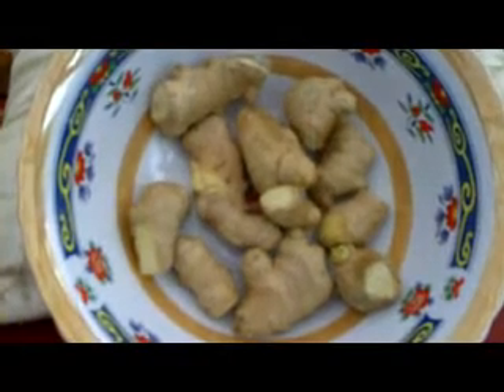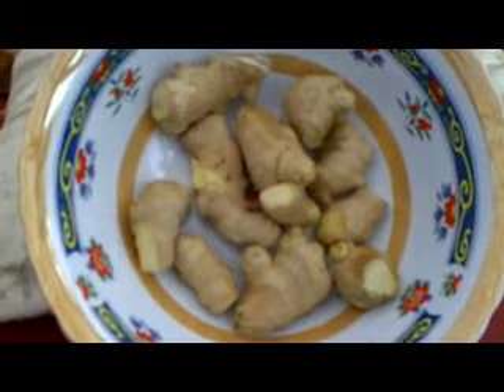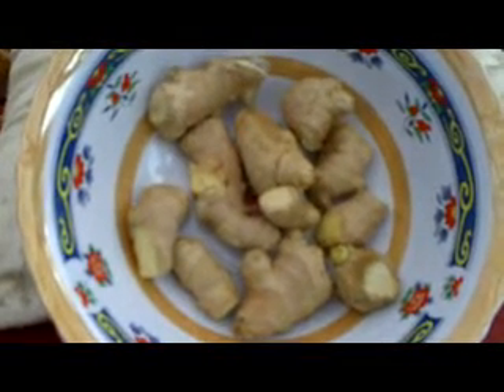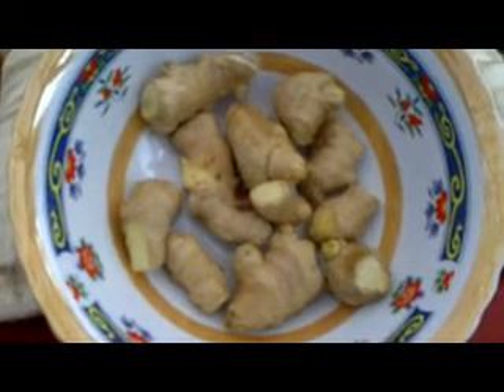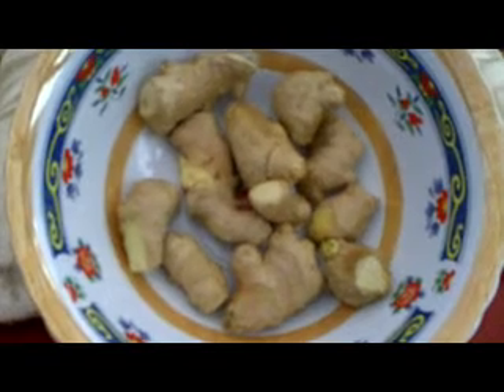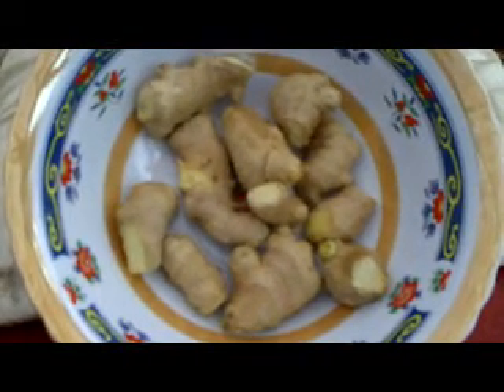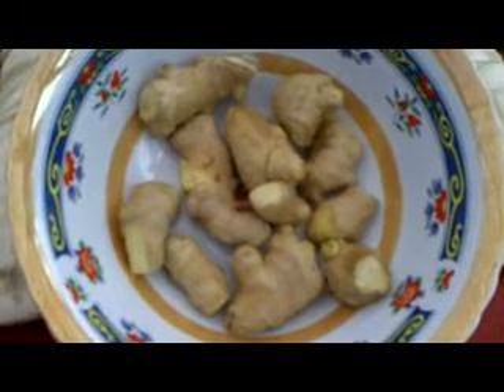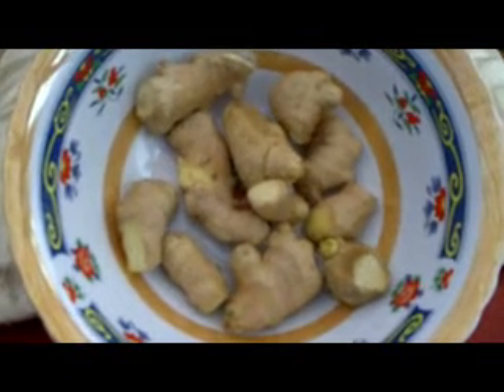Ginger Root ( Zingiber Officinale)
Components of  ZINGIBER OFFICINALE

Acids: alpha-linolenic, ascorbic, aspartic, capric, caprylic, gadoleic, glutaminic, miristic, oleic, oxalic (root)

Amino acids:  arginine, asparagine, histidine, isoleucine, leucine, lysine, methionine, niacin, threonine, tryptophane, tyrosine, valine ( root)

Minerals:  aluminium, boron, chromium, cobalt, manganesium, phosphorus, silicon, zinc

Ideal as anti-vomiting remedy,  Dizziness when travelling, car sickness

 Vomits after   chemotherapy , Vomits in the pregnancy, Postoperative vomits

Stomach Ulcers: Its antibacterial power is ideal to avoid the formation of ulcers by eliminating the Helicobacter pylori,

 in Cases of Diarrhea: It has the capacity to eliminate harmful bacteria, as the Escherichia coli.

In Circulatory problems,  Ginger is a good resource to favor blood circulation. It helps to dissolve blood clots in the arteries and lowers the levels of cholesterol in blood. By making blood more fluid it helps to prevent a series of vascular problems:

using Ginger can prevent heart attacks, angina pectoris or thrombosis, Raynaud's disease, It can constitute a natural alternative to conventional treatments. It healing can be fortified when Eaten  together with  onion and garlic

Excellent : Against the symptoms of flu, coughs, Cold & Sinusitis

A Slice of Ginger Root can be used to Treat  the pain in Arthritis, Toothache, Bad breath

Contraindications
It can interact with certain anticoagulant medications as the heparin,  it can interfere with the absorption of certain vitamins or minerals, and iron. Sometimes, its use can produce excess of gastric acids .  In the event of taking medications, please consult your doctor if in doubt.